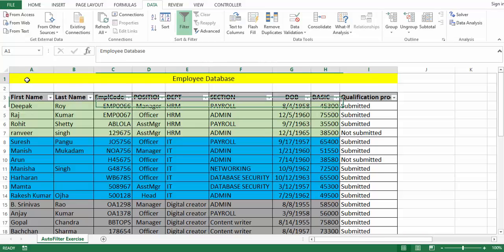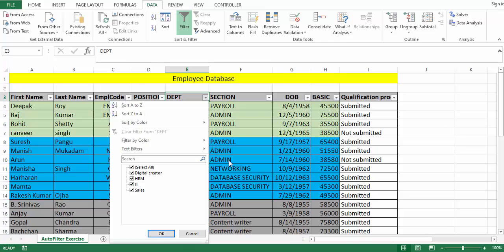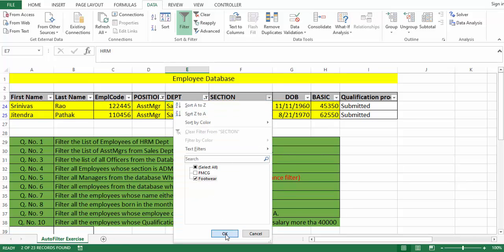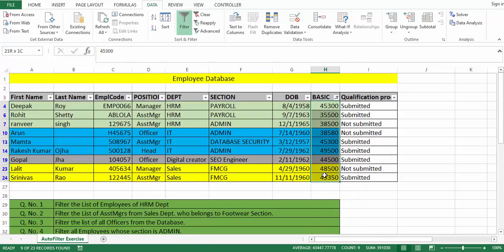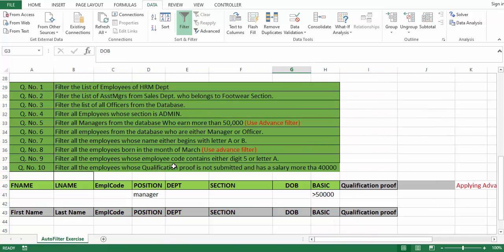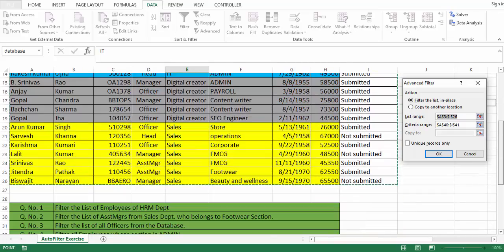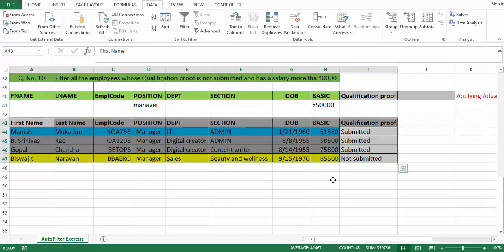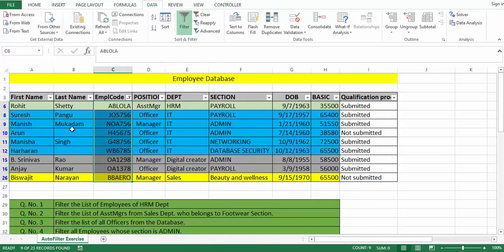EXCEL TUTORIALS-LESSON 3 FILTER AND ADVANCE FILTER | FREE EXCEL LESSONS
In this video lesson, I have covered the Filter & Advance Filter, I would be sharing a complete video modules from basics to advance excel covering everything from basics.

I would suggest you don’t skip any of the videos in order to get a complete understanding.

Also, in case if you may have any questions or any feedback for me, kindly leave it in the comments box.

Stop the spread of coronavirus download the below pdf:-